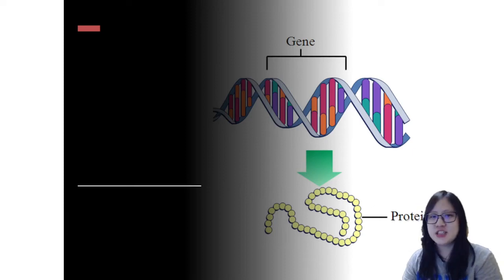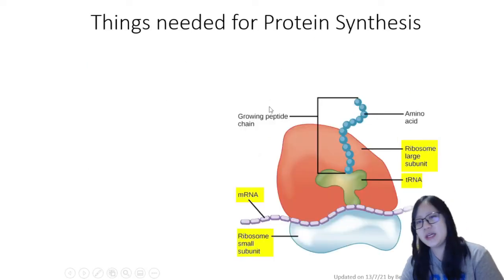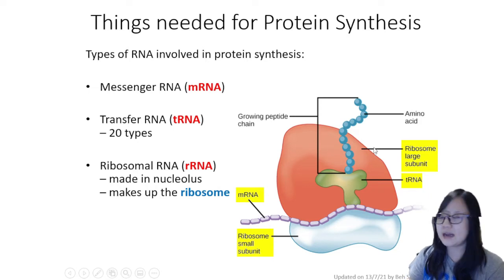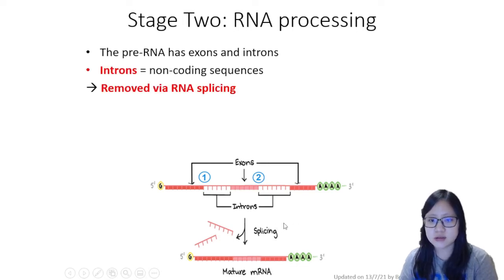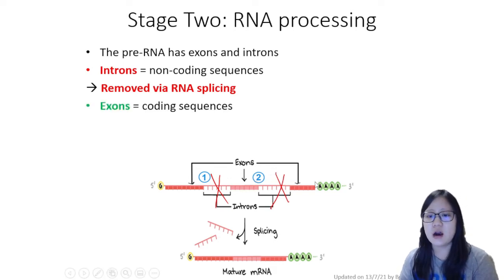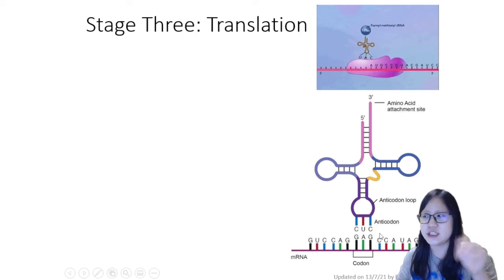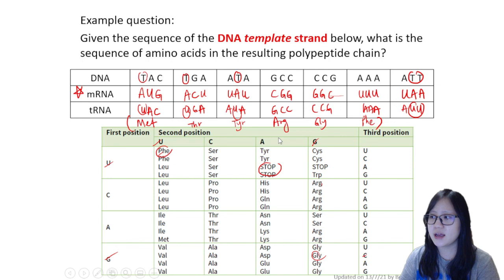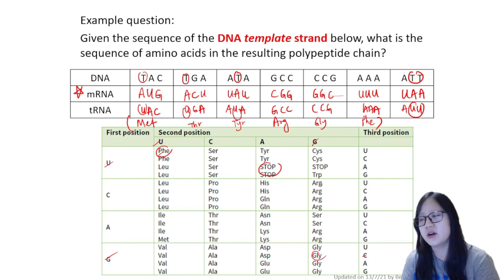Chapter 6.2a - Protein Synthesis (Transcription, RNA mod, Translation) | Cambridge A-Level 9700 Bio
Based on the 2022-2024 syllabus
Cambridge Assessment International Education
9700 AS Biology

Cambridge A-Level Biology notes, worksheets, topical past papers, videos without ads, and other resources can be now be purchased by *chapter*

- 100 MCQs and answers for AS Biology chapters